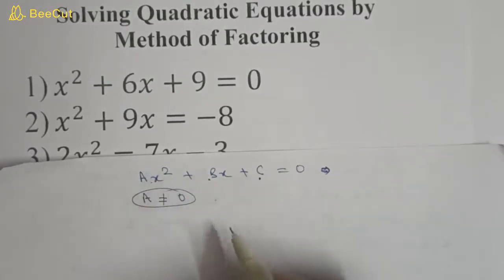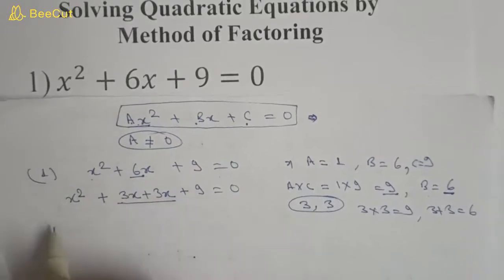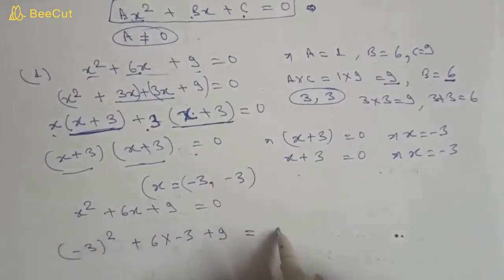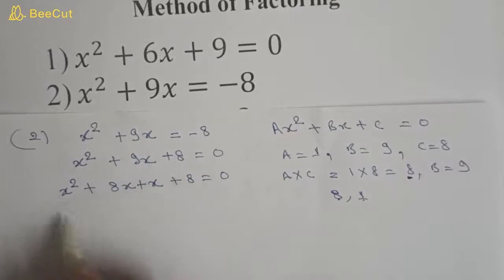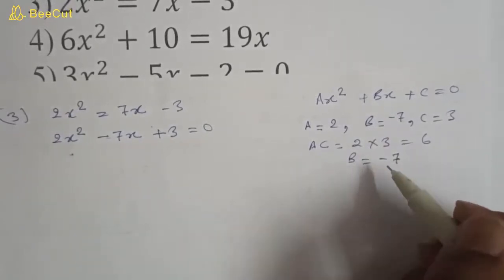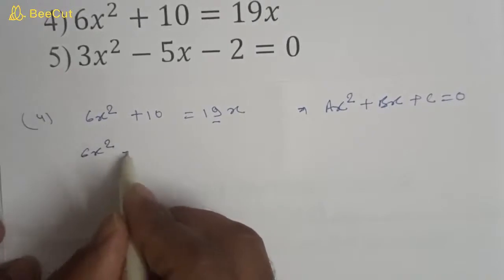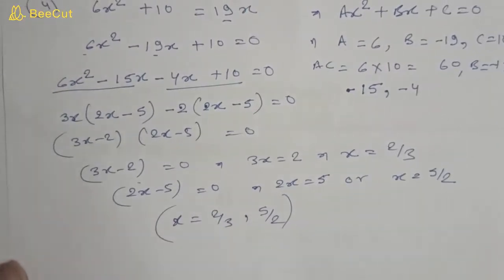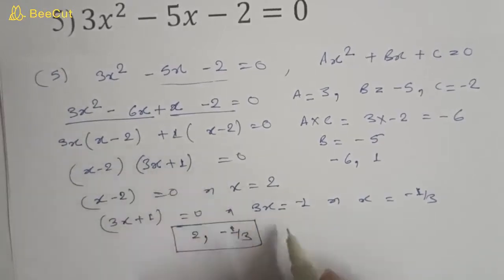Solving Quadratic Equations by Method of Factoring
x^2+6x+9=0
 x^2+9x=-8
 2x^2=7x-3
 6x^2+10=19x
 3x^2-5x-2=0